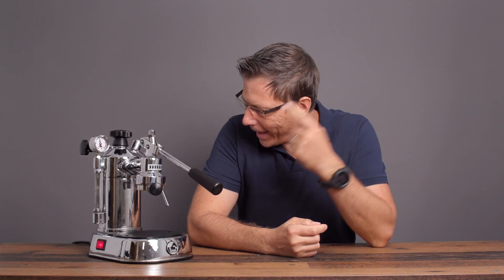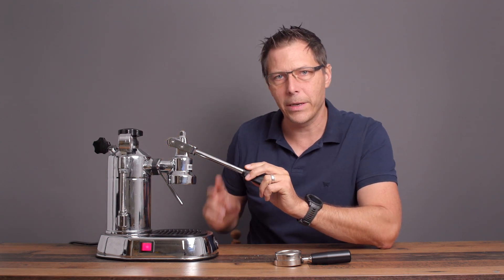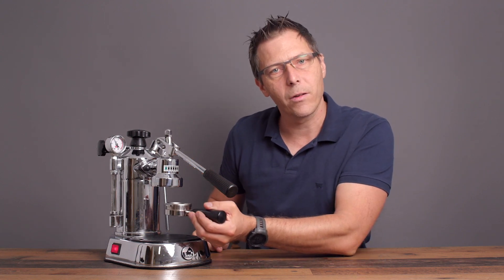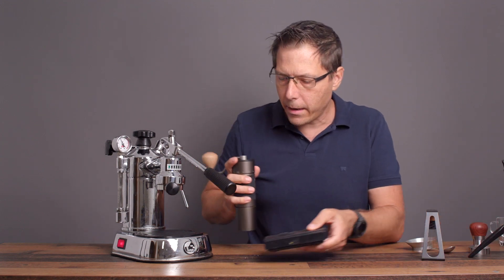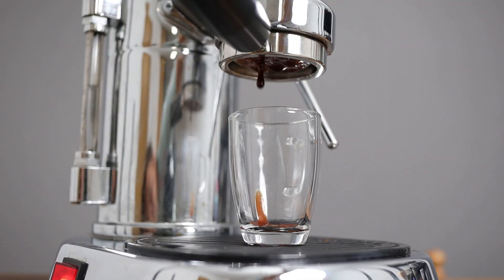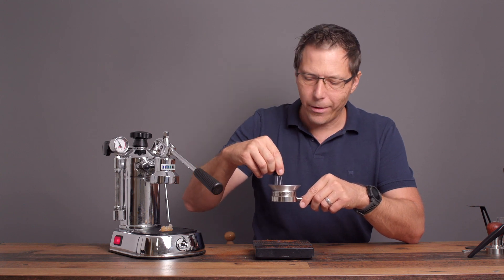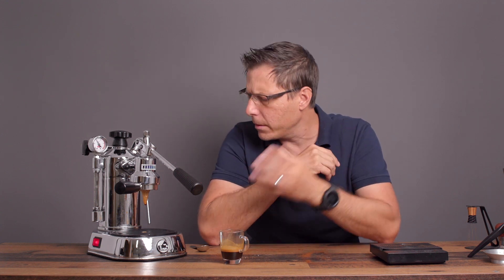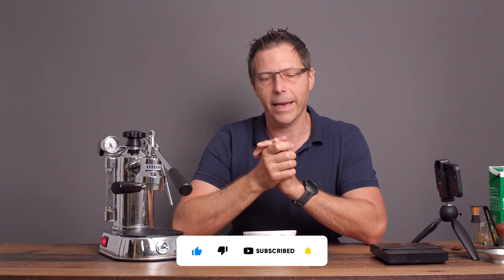La Pavoni Professional - Home Lever Espresso Machine Quick Review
In this video, we take a quick look at my 1997 La Pavoni Professional espresso machine. This machine comes stock with a brew group that quickly overheats, so I added a "bong isolator." I also added a beautifully crafted bottomless portafilter from Coffee Sensor, and a nice 12 gram basket from IMS to improve the extractions. Finally, I added a temperature strip to the brew group, so that I know which temperature I am pulling at.

Release day: Sunday